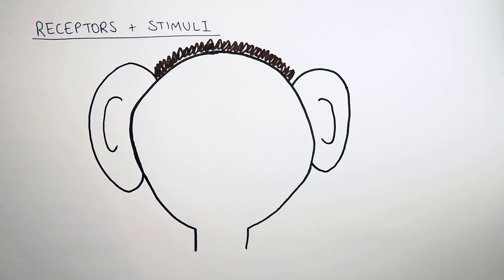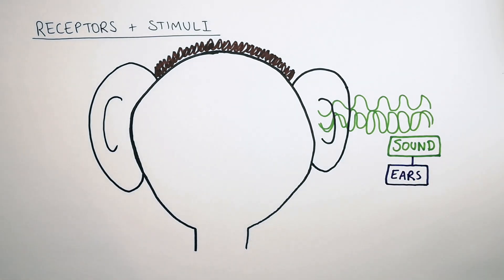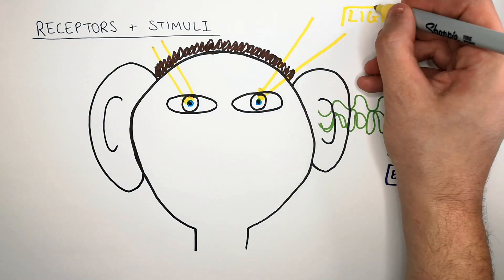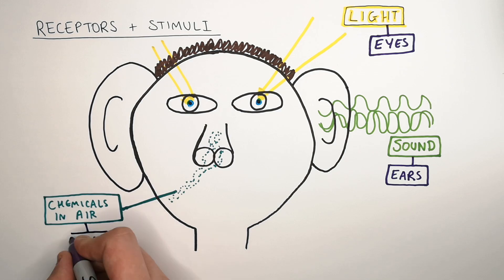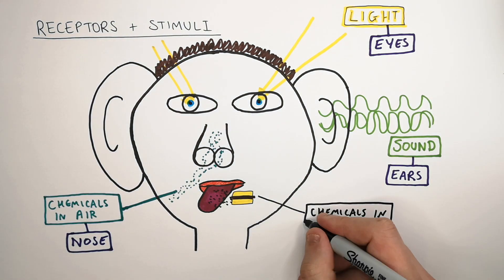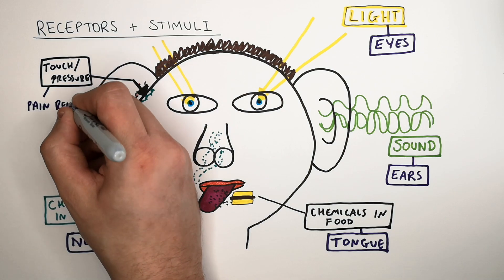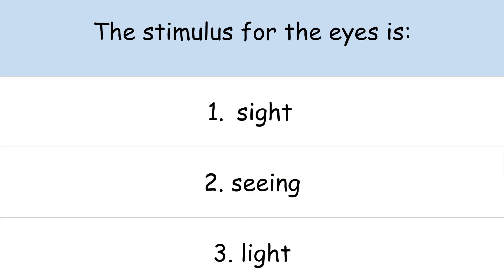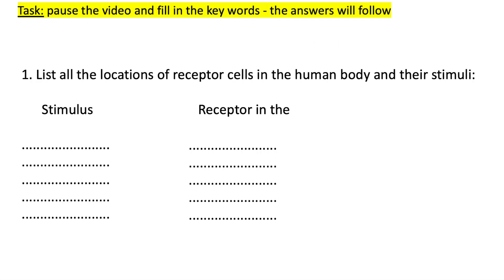GCSE Biology – Receptors and Stimuli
GCSE Biology – Receptors and Stimuli Explained (Coordination & Control)
This GCSE Biology video explains receptors and stimuli clearly and simply for exam success.

In this video, GCSE students learn what stimuli are and how receptors detect changes in GCSE Biology. The lesson explains how receptors respond to physical and chemical stimuli such as light, sound, temperature, and chemicals, and where different receptors are found in the body. The link between receptors, the nervous system, and responses is clearly explained using exam-style language.

This video is designed for GCSE Biology revision and supports students studying AQA GCSE Biology, OCR GCSE Biology, and Edexcel GCSE Biology. It is suitable for Year 9, Year 10, and Year 11 students and covers a key part of coordination and control.

Students will develop understanding of receptors, stimuli, sense organs, nervous coordination, responses, and common GCSE Biology exam questions on detecting and responding to changes.

GCSE Biology exam topic: coordination and control.
Supports AQA, OCR, and Edexcel GCSE Biology revision on receptors, stimuli, nervous system, and responses.

Related topics include effectors, reflex actions, the endocrine system, homeostasis, and the nervous system.